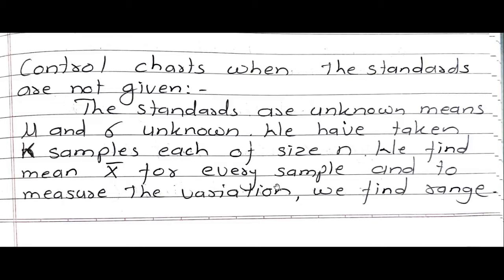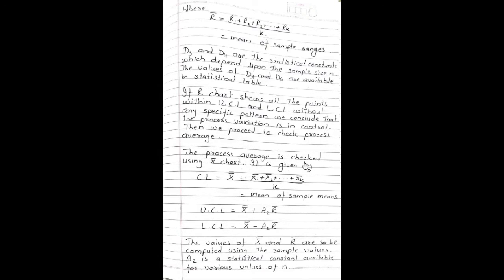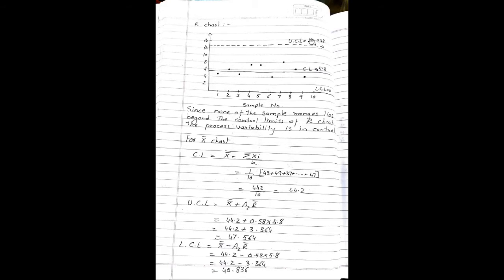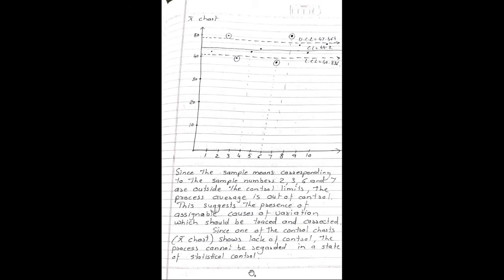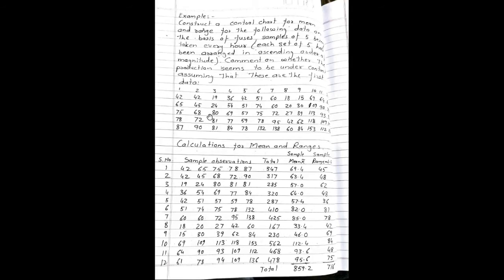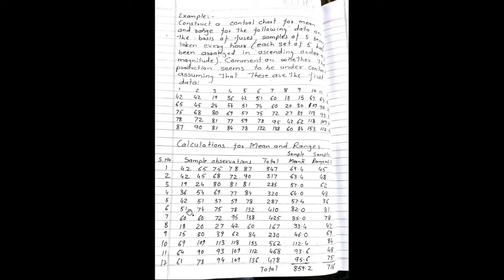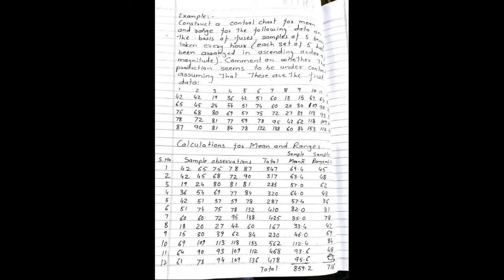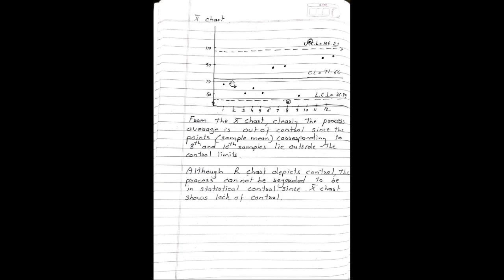T.Y.B.Com.( Business Statistic -III) | 306–F : Bussiness Statistics Special Paper-III | M.S.Salodkar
Chapter 4 : Statistical Quality control
Topic: Control charts for variables, mean chart ,  range chart,criteria for detecting lack of control in mean and range chart
Lecture 52